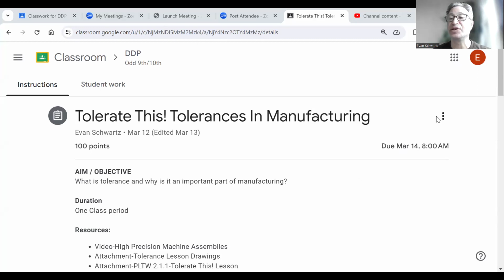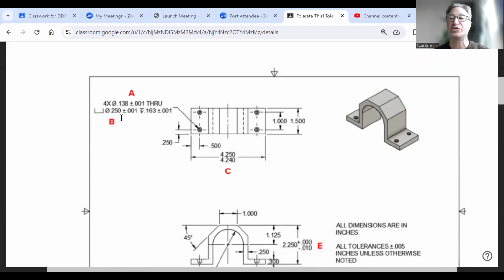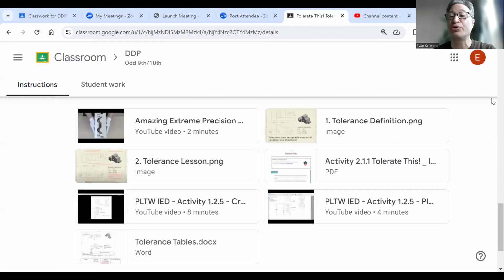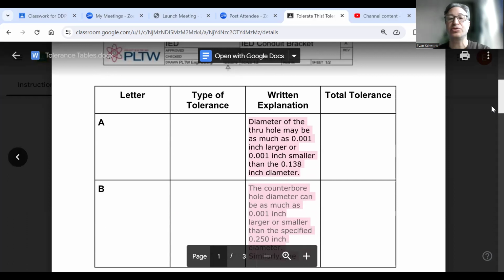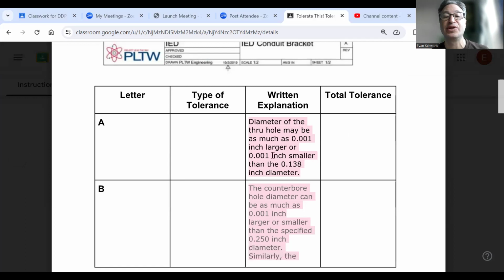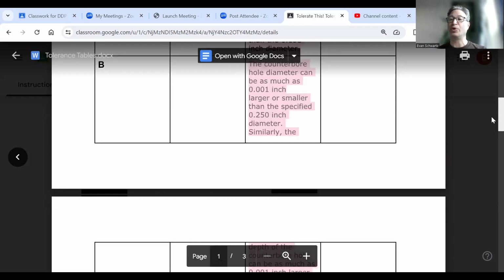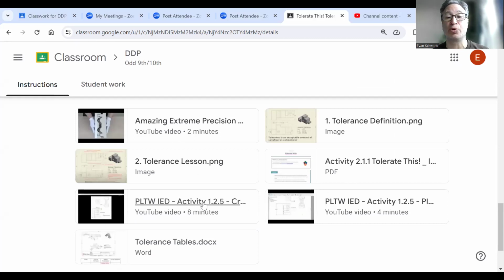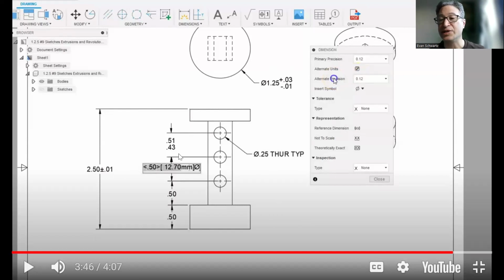2. Tolerances Classwork